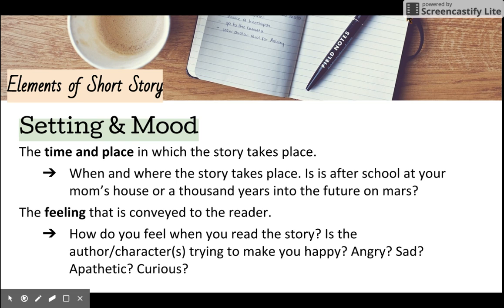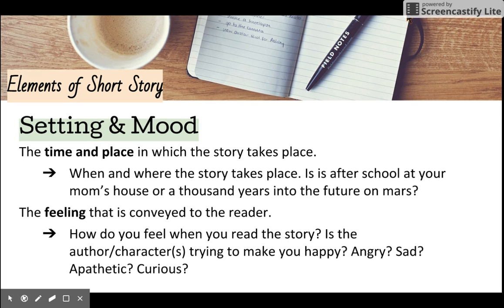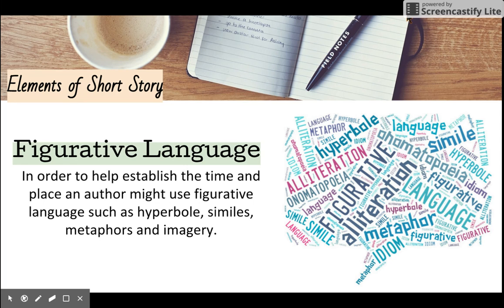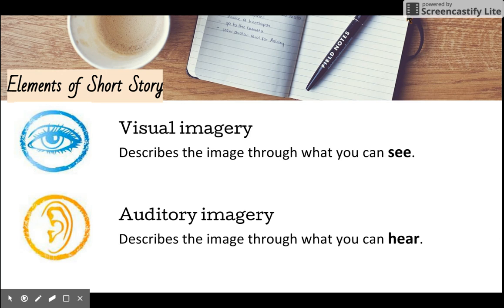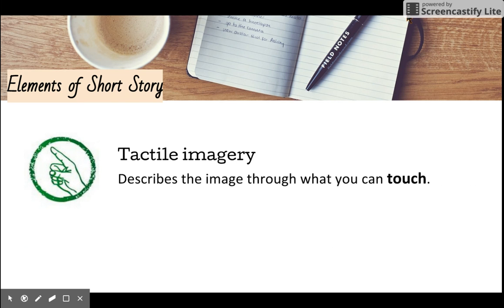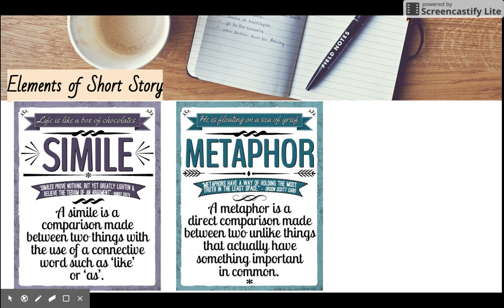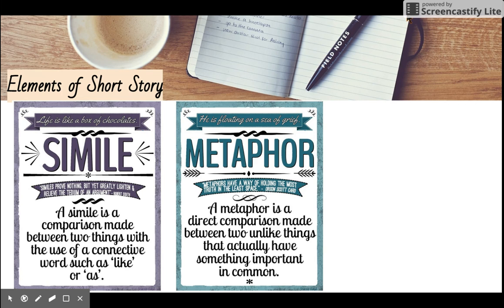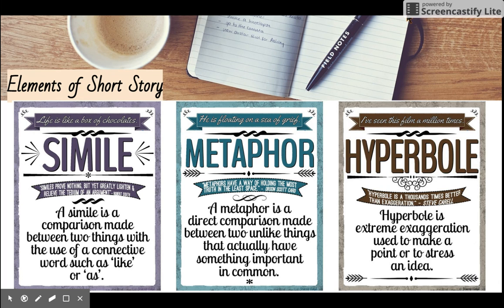Lesson 2 - Setting & Mood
Flipped Classroom video looking at setting & mood in short stories.